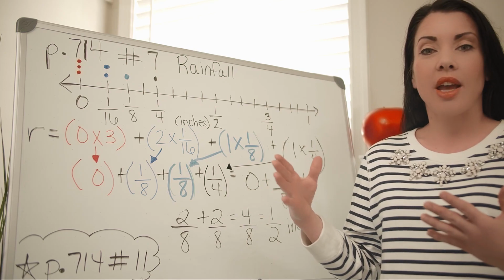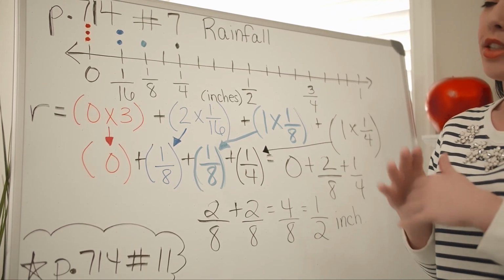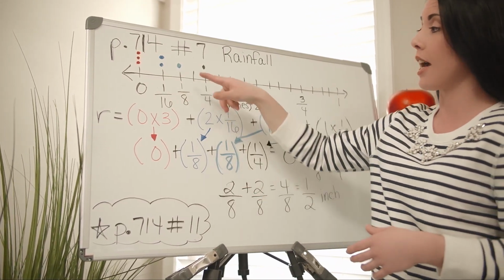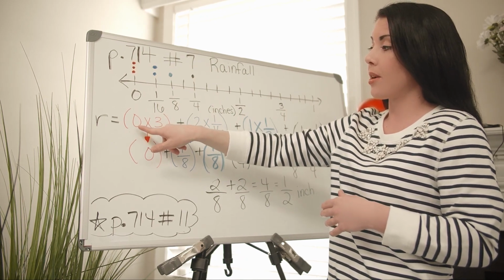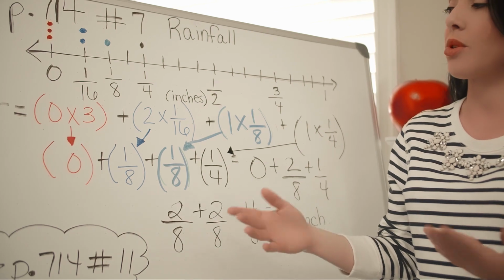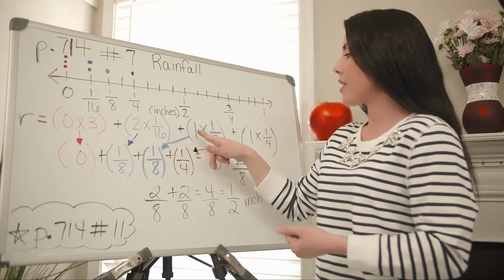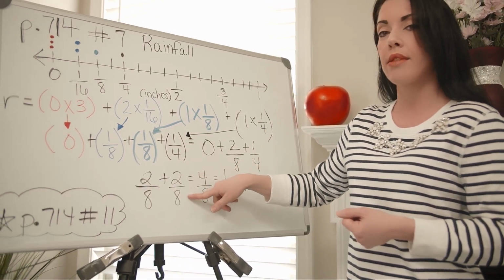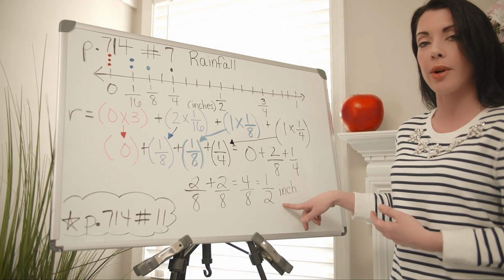Fit Teacher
Fit Teacher reviews Math exercises Page 714 #7